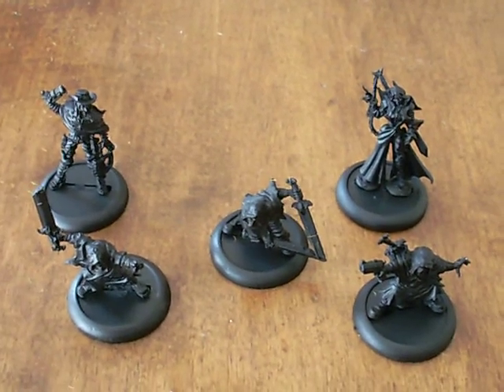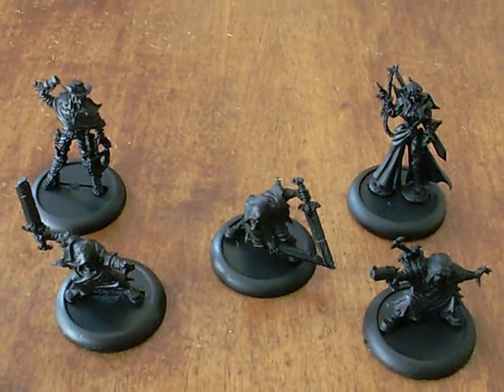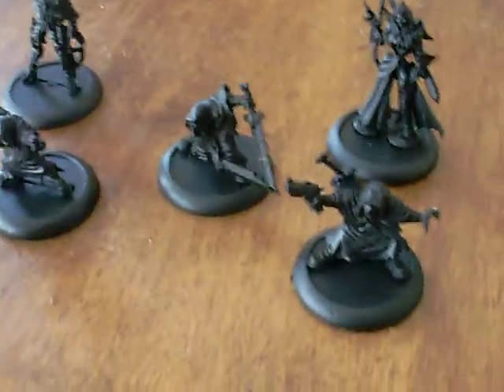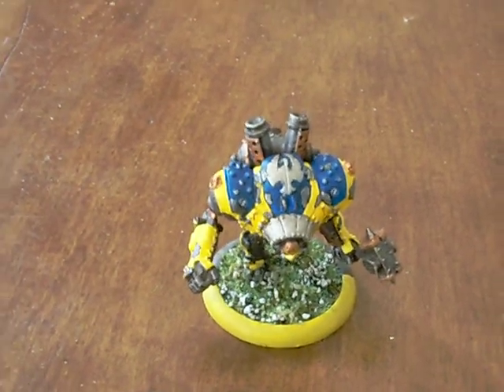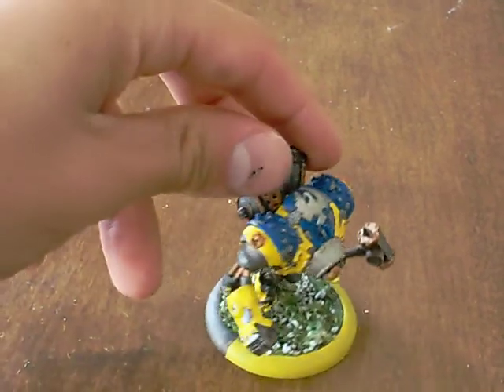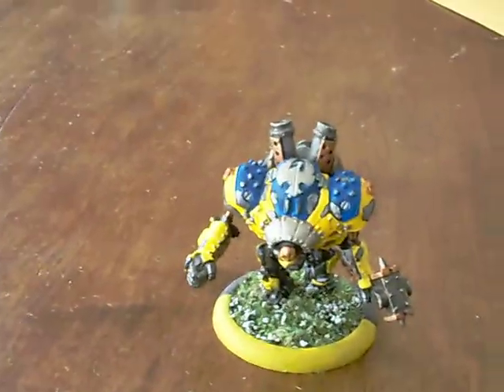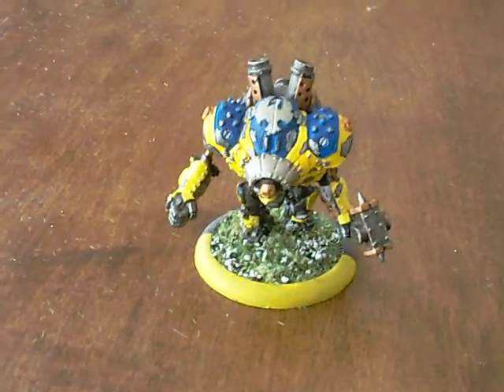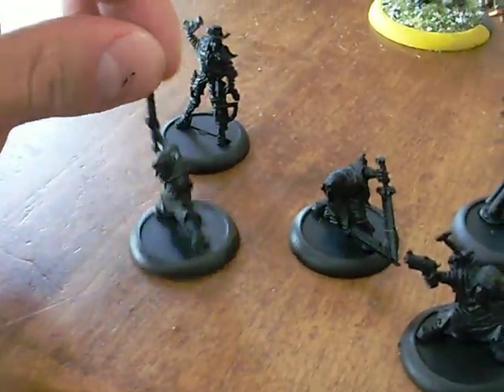AIAWC 3/4: An intro to Witch Hunters and the Closing of Real Men Wear Yellow Day 1 part 1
I will be finishing my Cygnar, and I will start on them the Day I get Stryker.